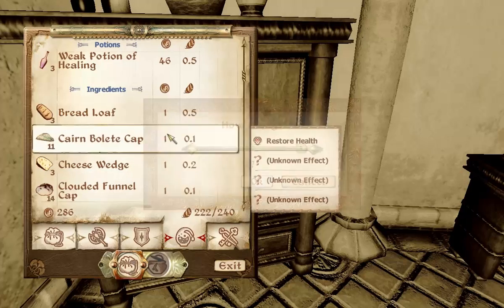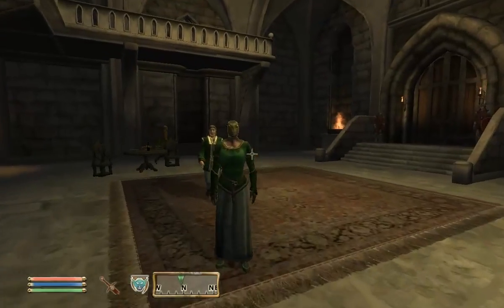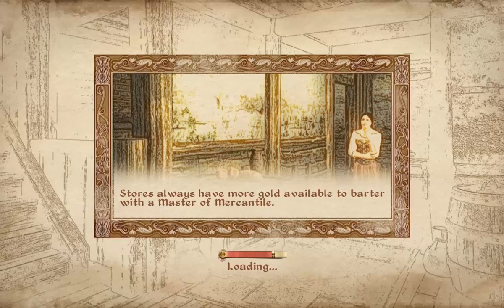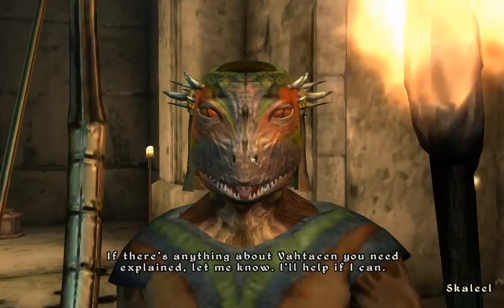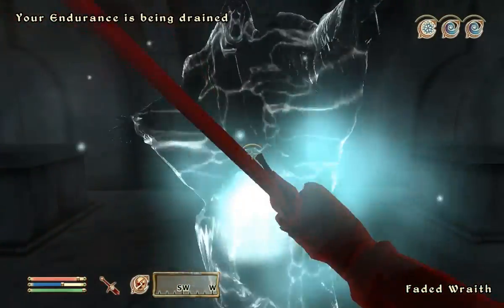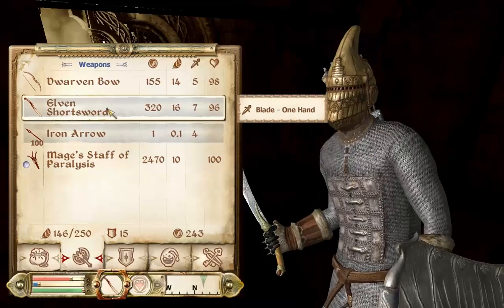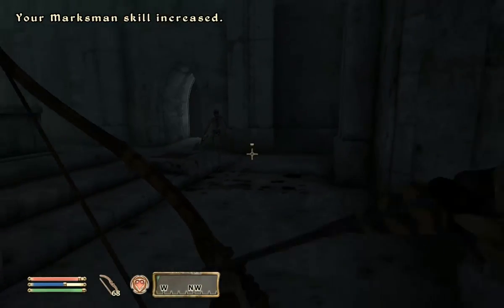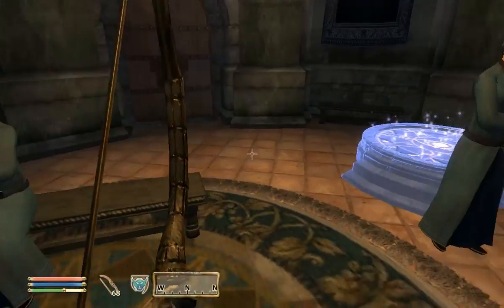Elder Scrolls IV: Oblivion Walkthrough - Part 5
All the info you need to know is DOWN HERE.

Let me know if the Audio problems are fixed and if the Video Quality is up to par! It took a long time to figure out how to get everything set up to record in better quality, so leave a like if you enjoyed or a dislike if you're a difficult person to please.

Game Difficulty: Medium
Quest I'm Working on:
Recording Software: Fraps
Editing Software: Camtasia Studio